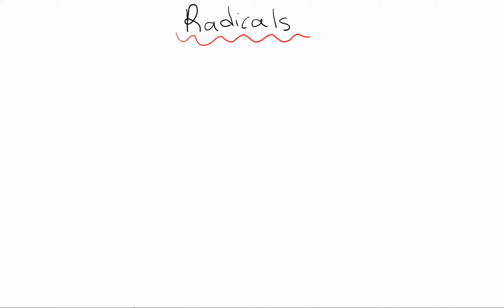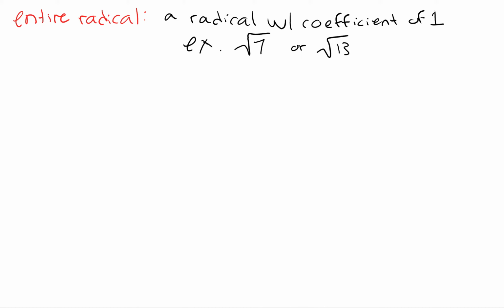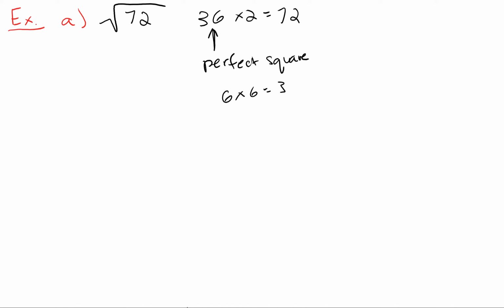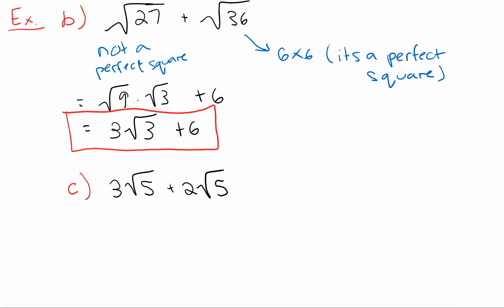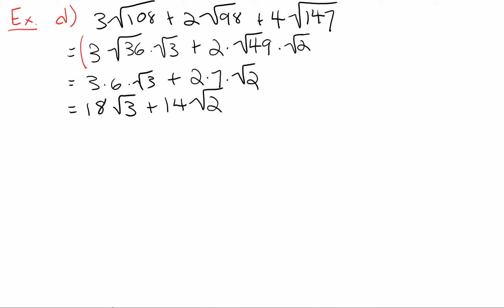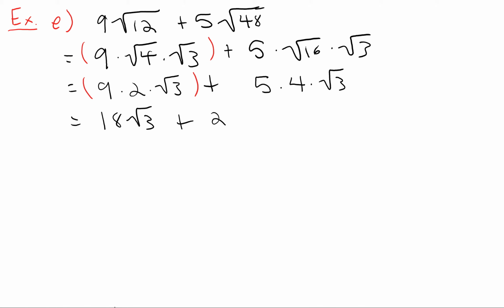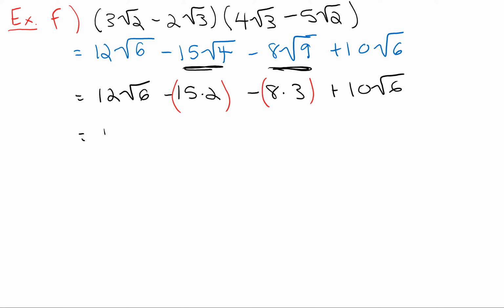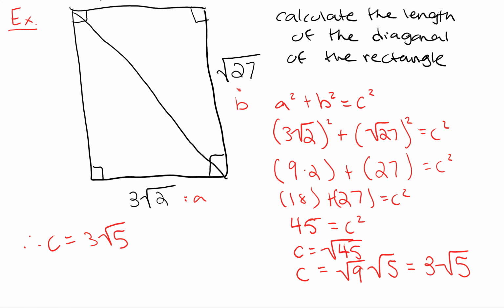Grade 11 Functions - MCR3U1 - Radicals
In this video I introduce the concept of radicals. I also go through the steps that are needed to successfully solve problems with radicals.

If you are still confused or have any particular questions, feel free to put them in the comments below, and I will try my best to reply to you.

Thank you again for supporting my channel, I really appreciate it.